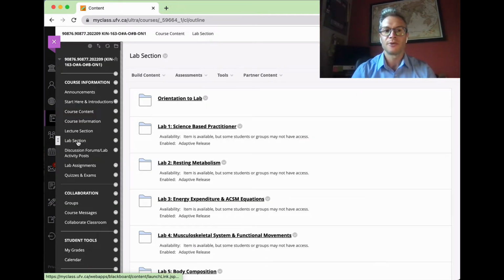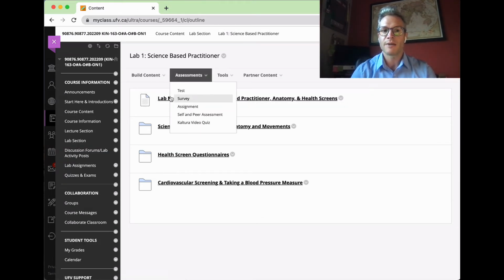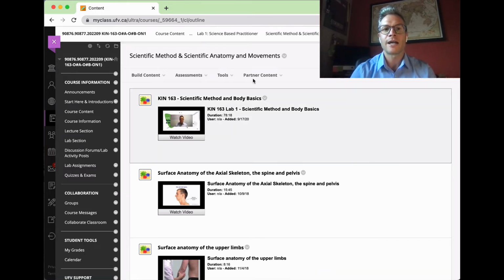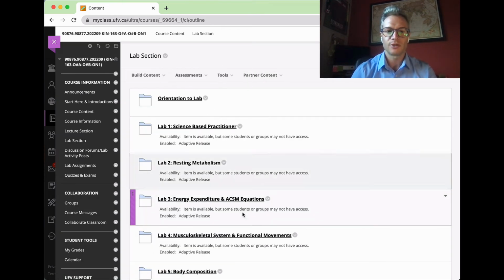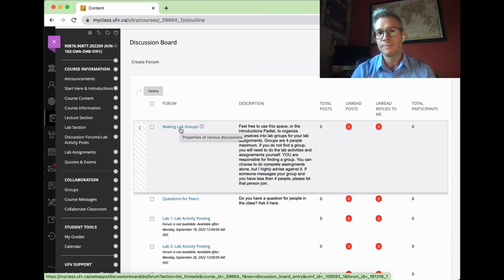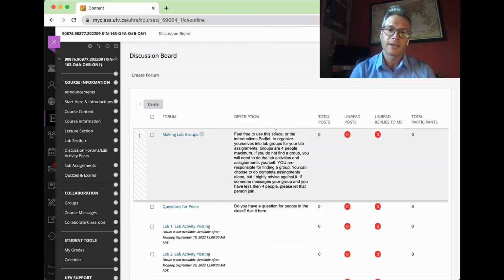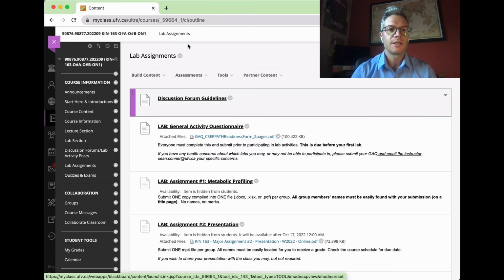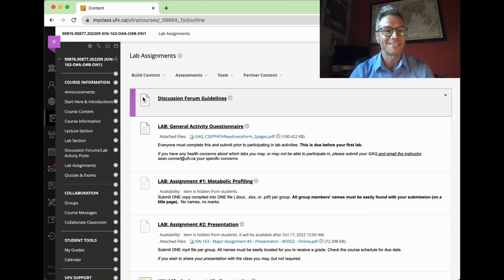KIN 163 - ON LL - Welcome & Walk-Through